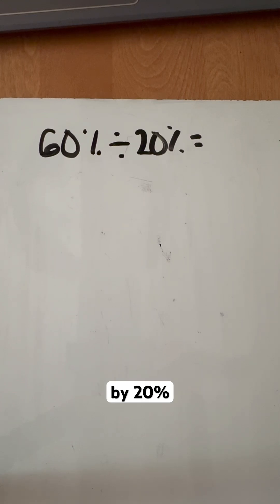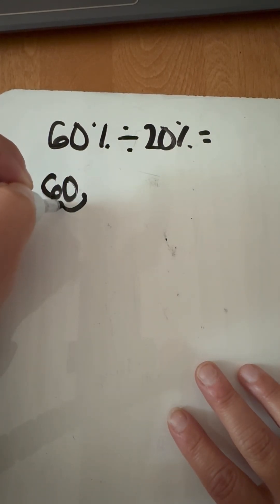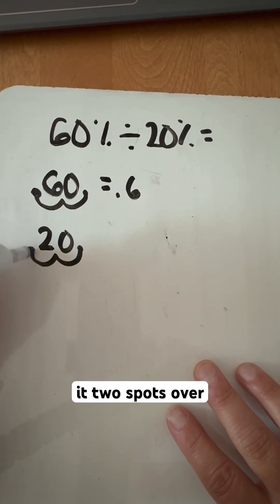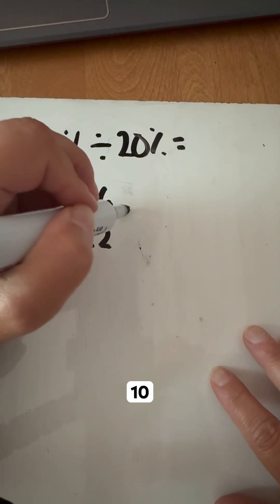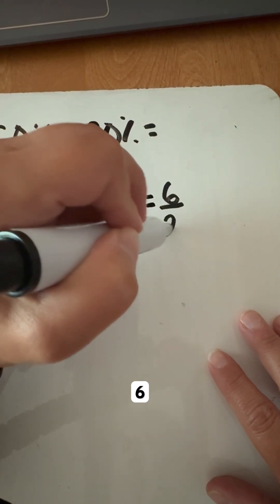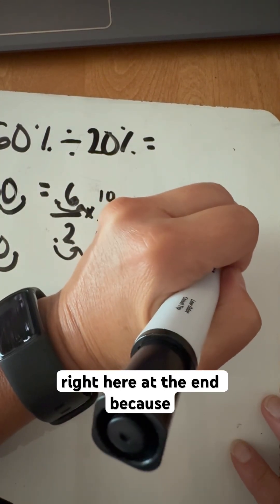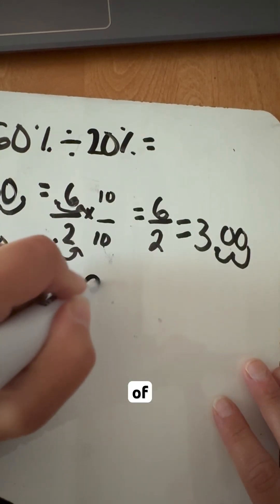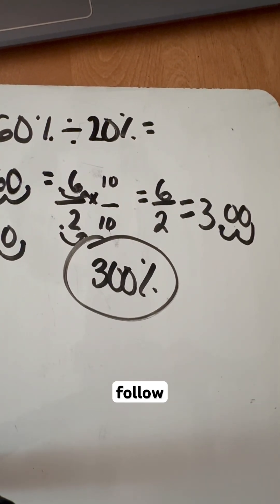Mastering Algebra: Tips for Class 7 Success! Percents Edition